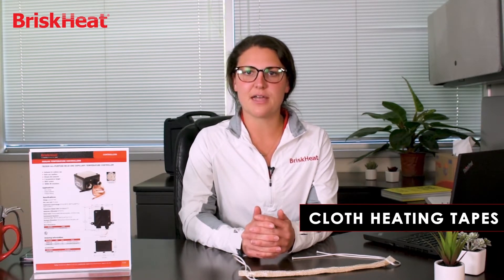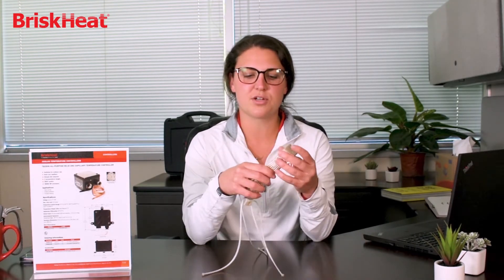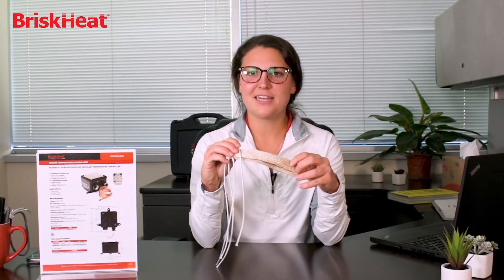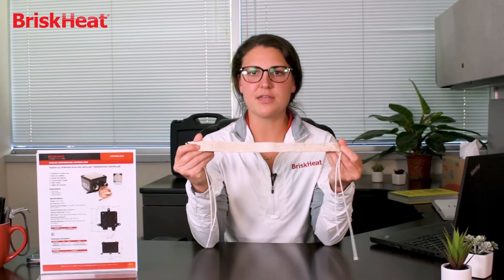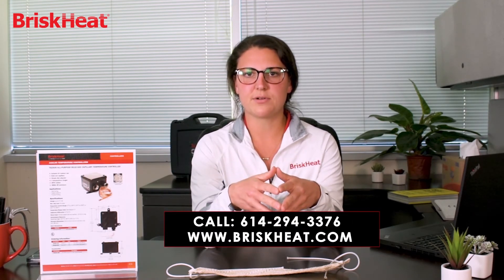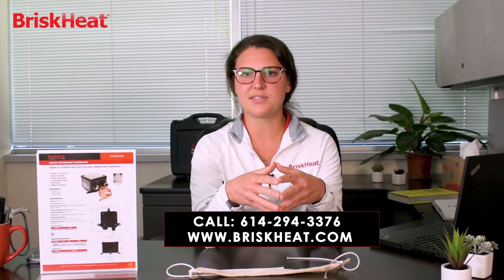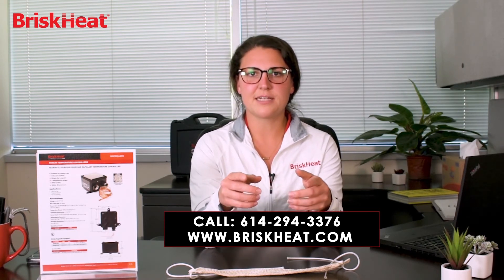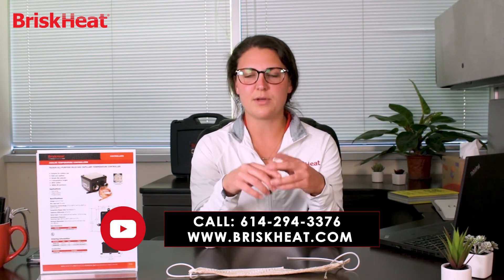Chelsie explains why use BriskHeat's Cloth Heat Tape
Chelsie from BriskHeat speaks about BriskHeat's Heat Tape with the benefits of choosing one. BriskHeat's Heating Tapes are a flexible design and high-temperature product that provides an ideal solution for your heating needs! Heat tape and cords can be used on any surface or body, such as wrapping pipes, requiring fast and efficient direct contact heating, with maximum exposure temperatures up to 1400°F (760°C).